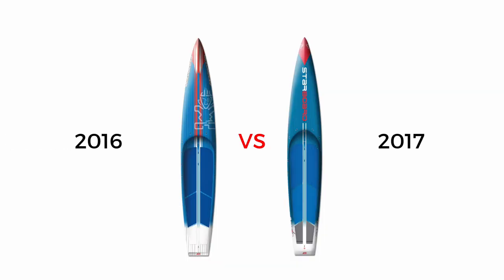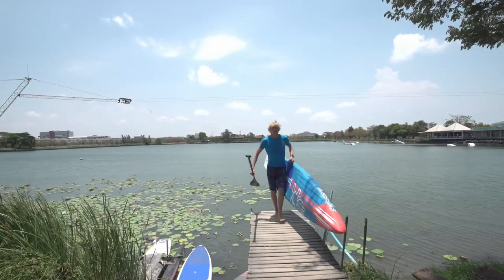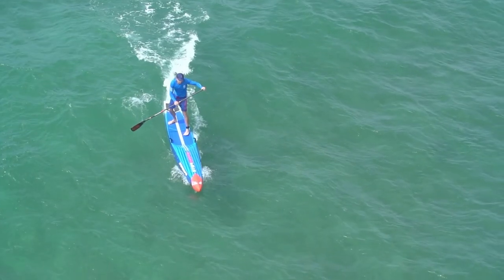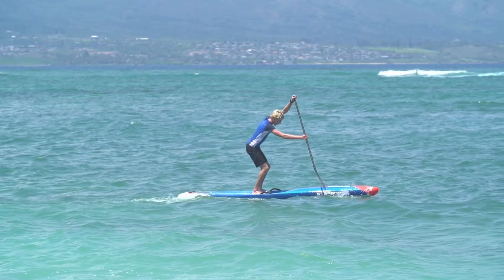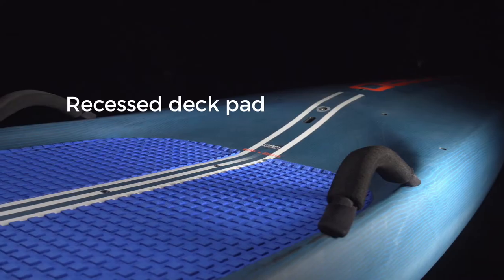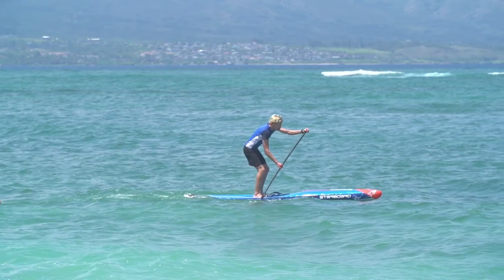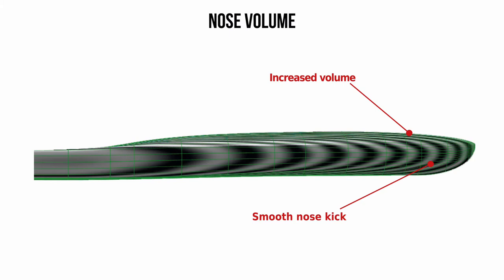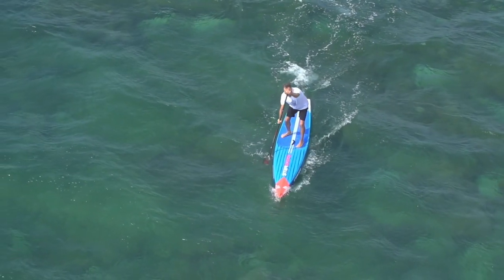2017 Starboard All-Star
Faster
Quicker
Lighter